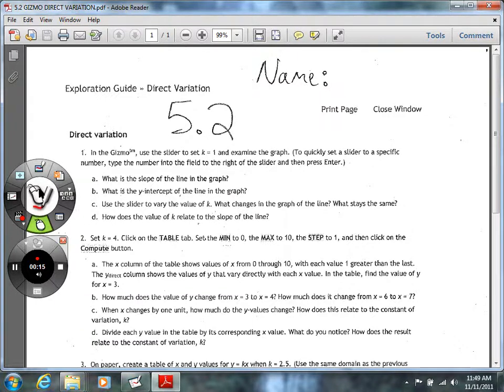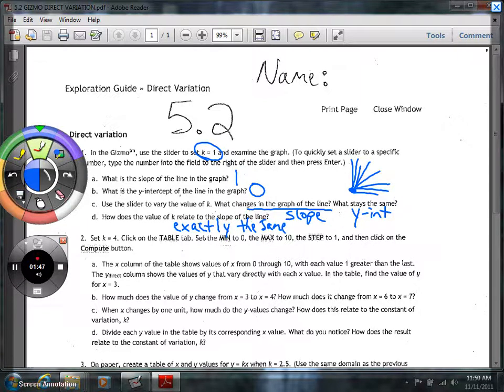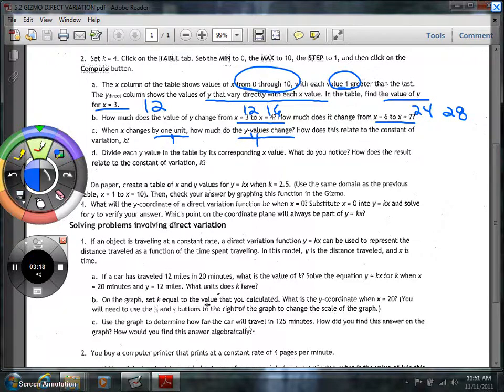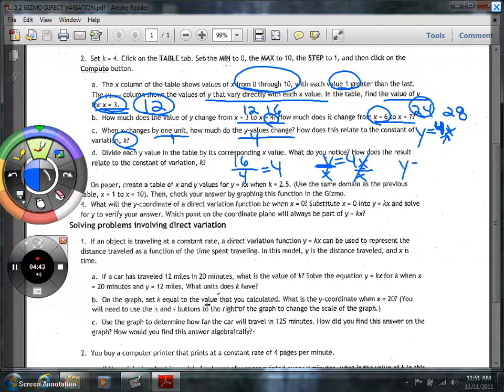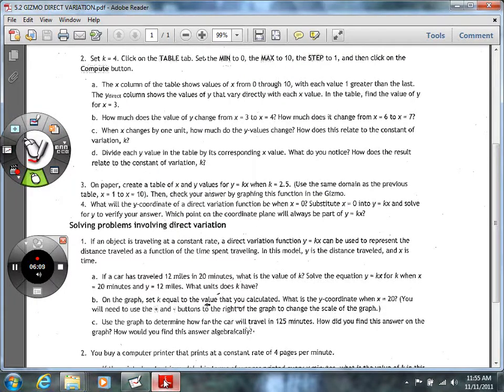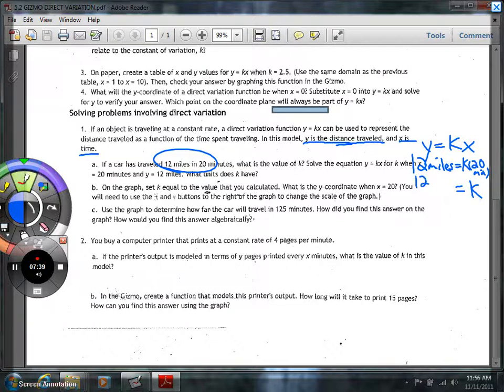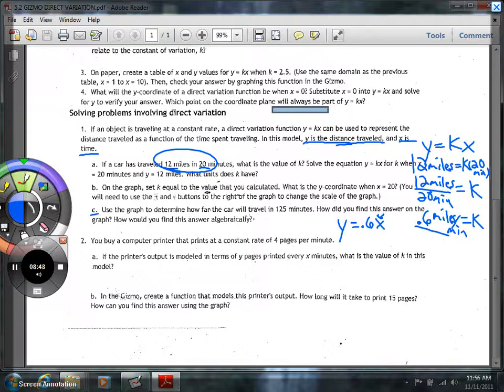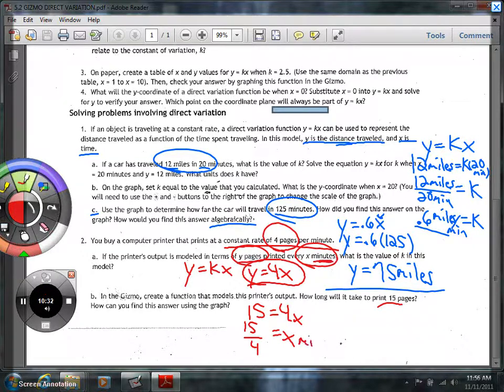5.2 GIZMO SOLUTIONS.wmv